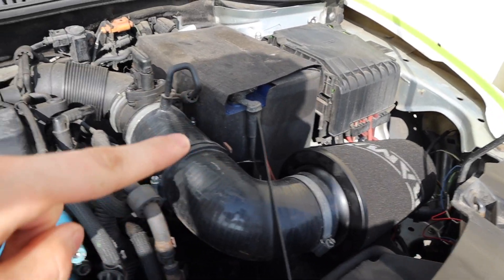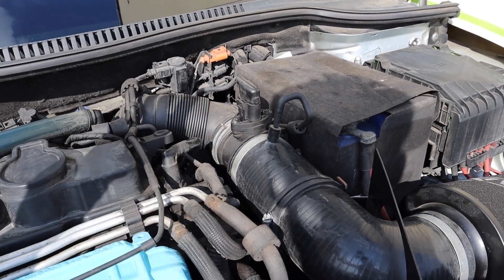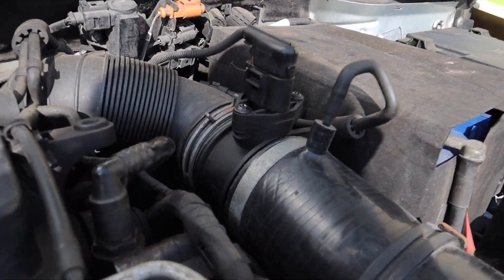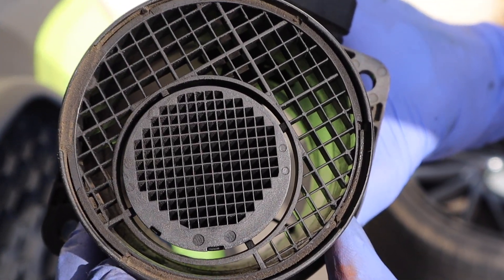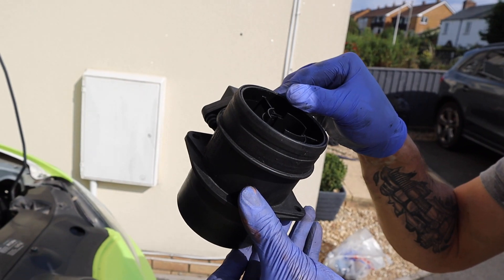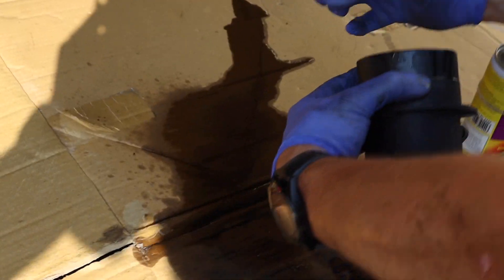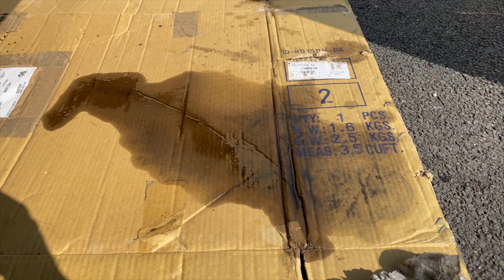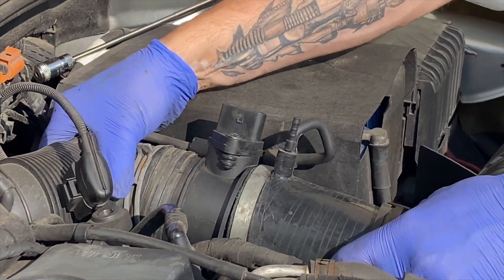CLEANING THE SEAT LEON'S MASS AIR FLOW SENSOR | JSMK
Short how to and helpful guide on cleaning your mass air flow sensor as well as keeping on top of general maintenance on the Leon.